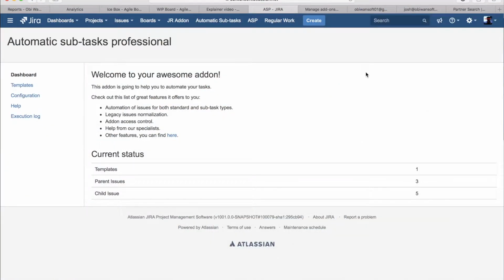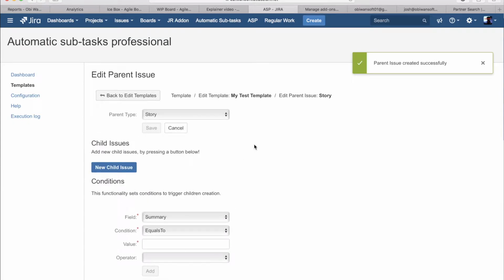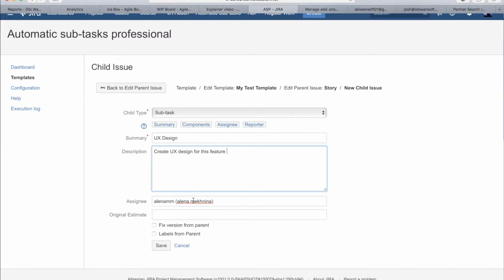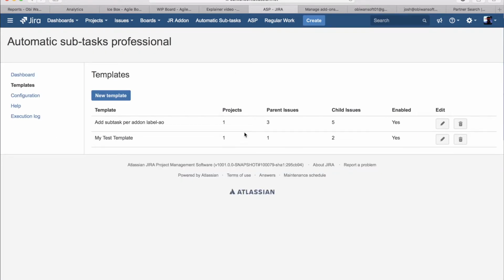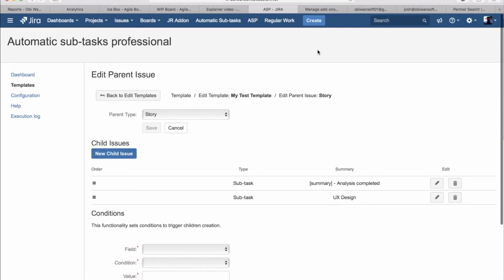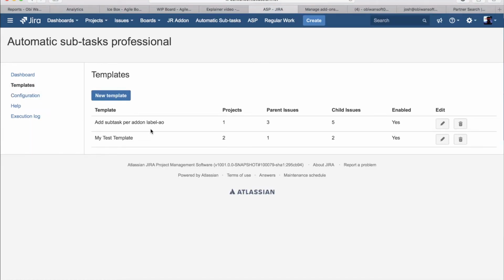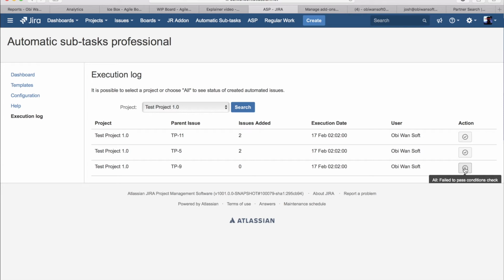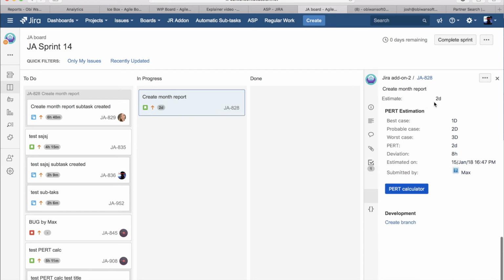Tutorial Video for automatic subtask professional Jira add-on